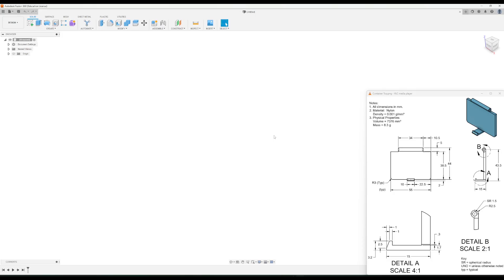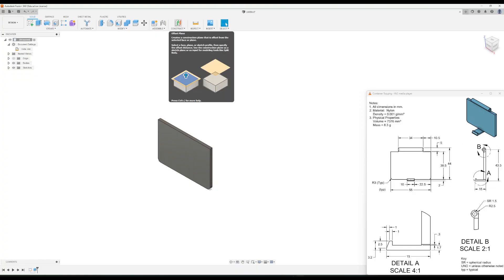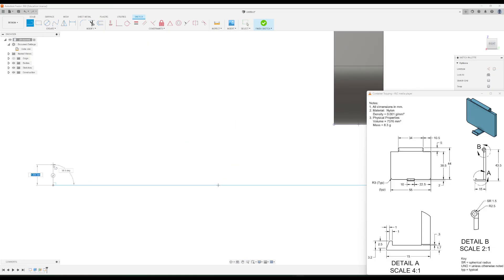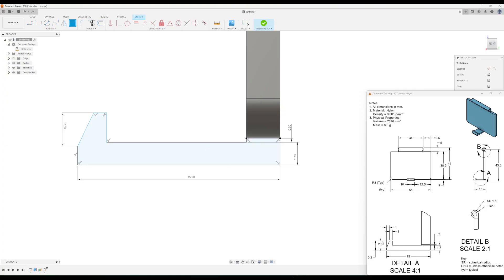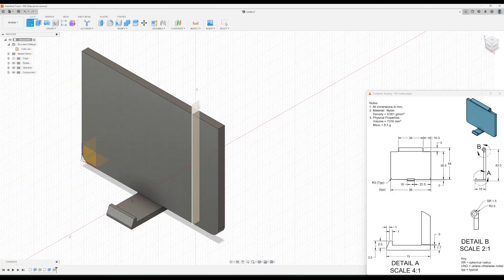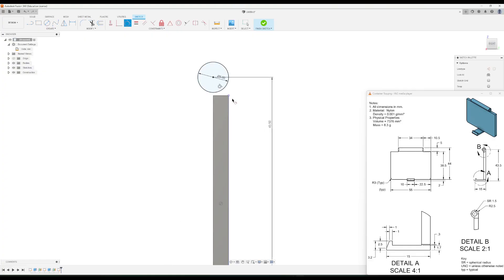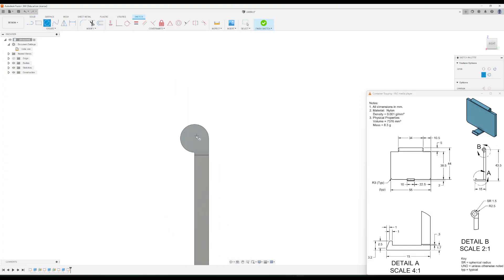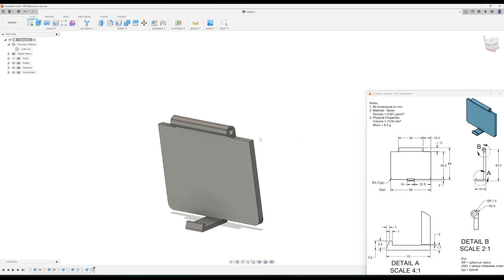PLTW IED 1.3.7 Top Container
This tutorial shows you how to model the top competitor container part for Activity 1.3.7 in the PLTW Introduction to Engineering Design course.